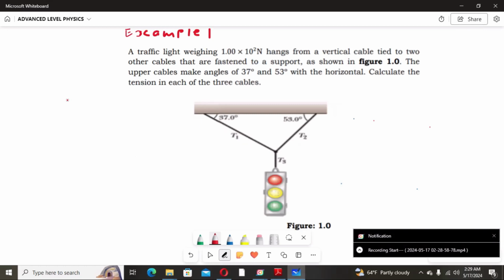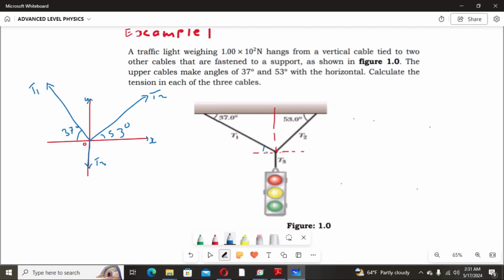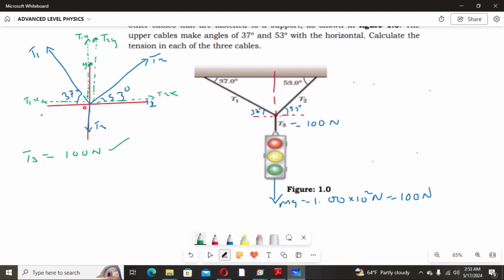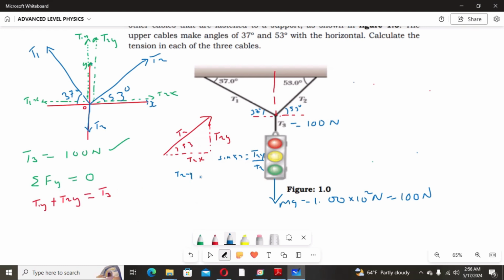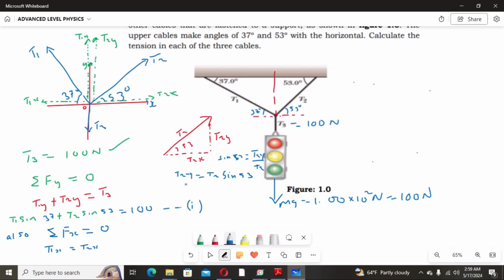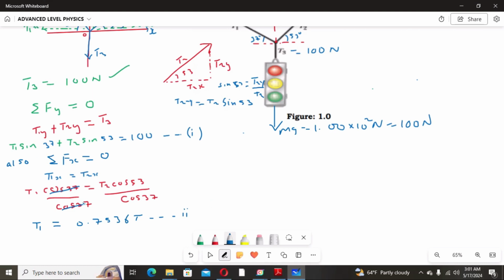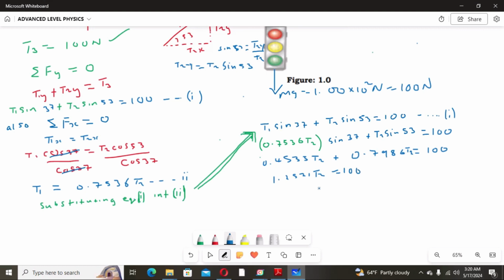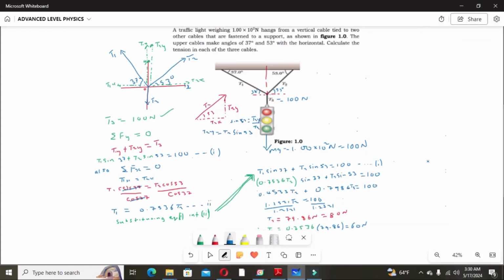Static Equilibrium & Moment Example 1 Tension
A traffic light weighing 100N hangs from a vertical cable tied to two other cables that are fastened to a support, as shown in figure 1.0. The upper cables make angles of 37º and 53º with the horizontal. Calculate the tension in each of the three cables.